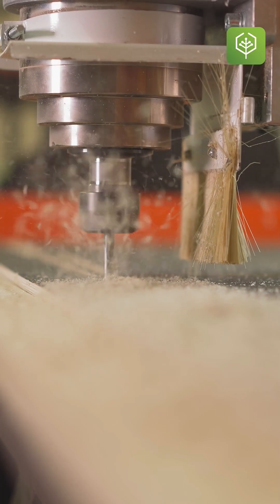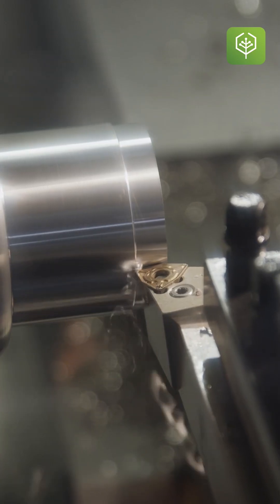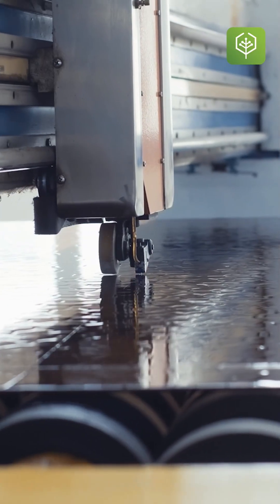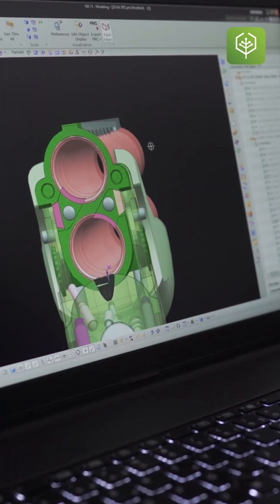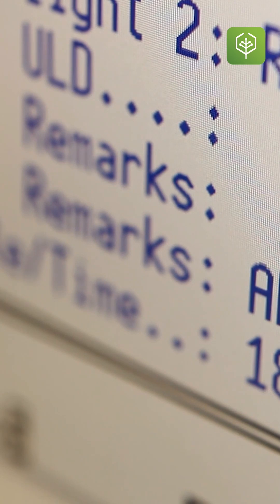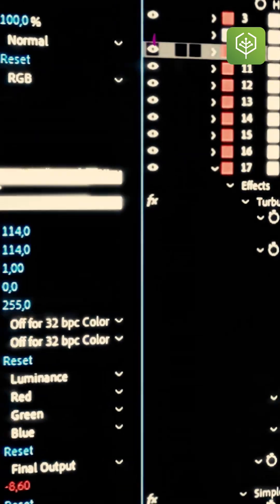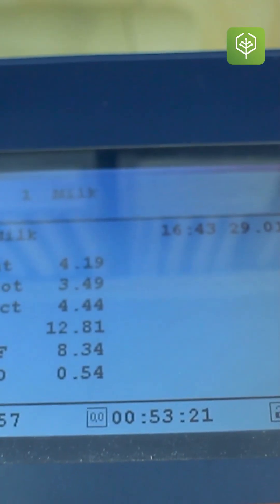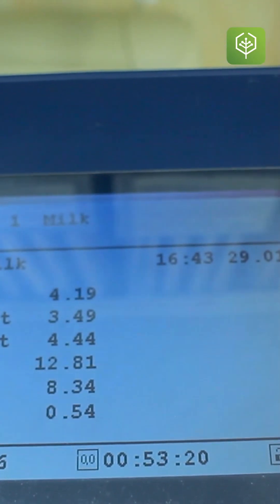How CNC Machines Work | CNC Machine Explained | Industry 4.0 | What is a CNC Machining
In this quick breakdown, we show how CNC machines work on wood, marble, plastic, steel, gold, and more — turning digital 3D models into real parts using G-code & M-code. Whether it's gears, phone parts, or precision tools, CNC is the future of making things!

Watch to learn how it all works — from CAD design to precision manufacturing.